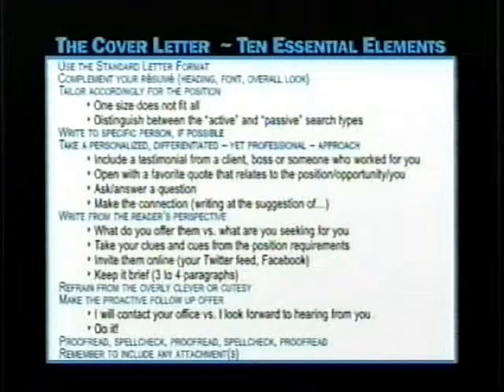CAREERfare #3- The Job Interview Process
CAREERfare and ellen o'brien, a Four Village Studio television program focusing on essentials of sound career management, job search, resume writing, interview prep, personal branding, networking. (excerpt 2 of 5 from The Interview Process, Part 3 of a 5-show career series). In this show, what to do before, during and following a job interview.